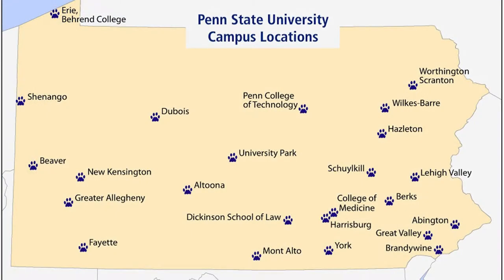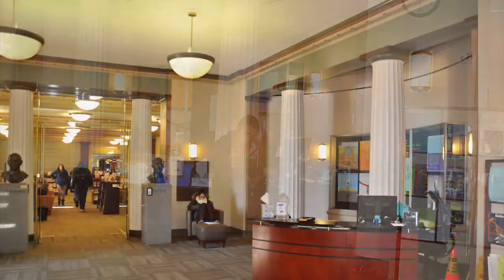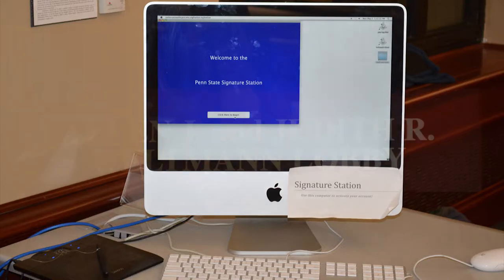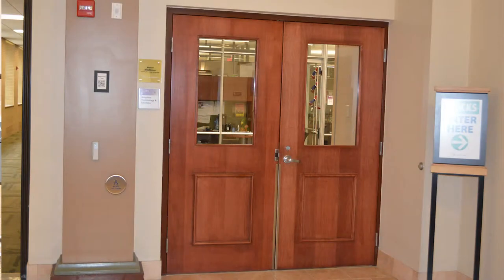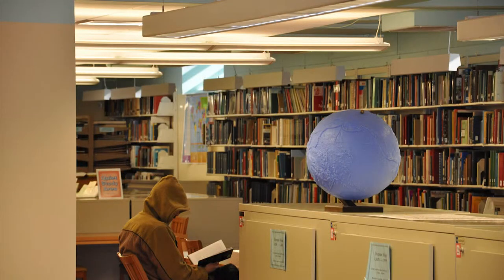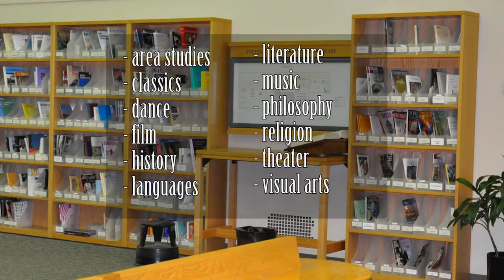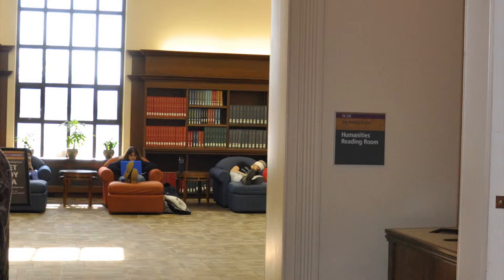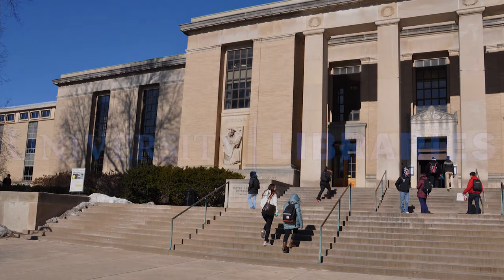Module 1 - Tour of Central Pattee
The goal of this module is for the viewer to become familiar with Central Pattee.